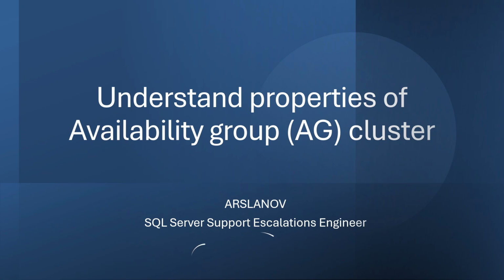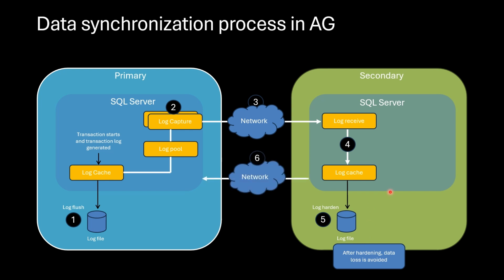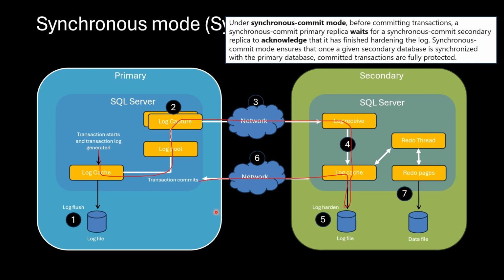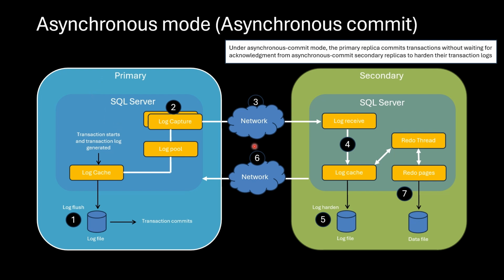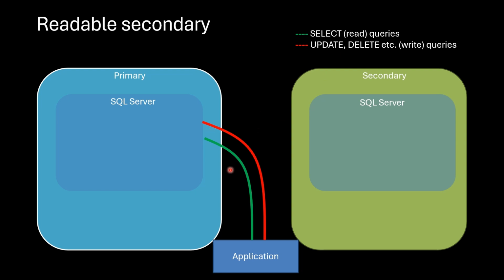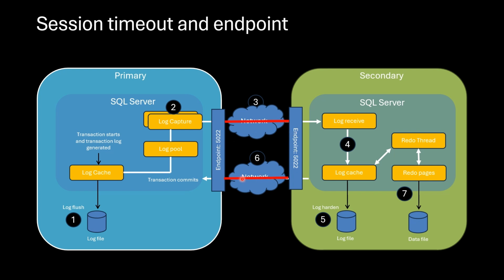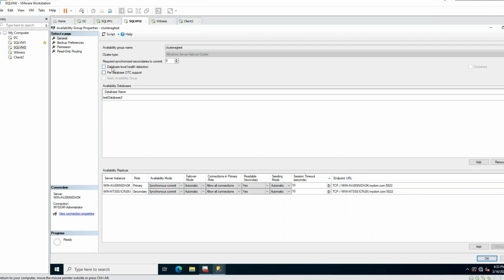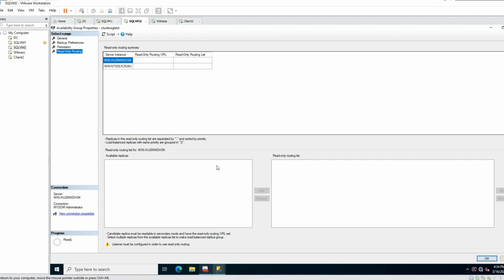SNHA7: Understand properties of Availability Group (AG) cluster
Welcome to our session on SQL Server Availability Groups properties. We will discuss about important properties of the cluster and how to set them.

🔍 Agenda:

00:09 - Data Synchronization: Explore the data synchronization process between primary and secondary servers, ensuring data consistency and reliability.
01:32 - Synchronous and Asynchronous Modes: Learn the differences between synchronous and asynchronous commit modes, and how to choose the right one for your needs.
03:35 - Failover Modes: Discover the automatic and manual failover modes, and how they work to maintain high availability during server failures.
04:00 - Readable and Read-Intent Only Secondaries: Understand the roles of readable and read-intent only secondary servers, and how they can be used to offload read workloads.
04:45 - Seeding Mode: Get insights into the seeding mode for initializing secondary replicas, ensuring efficient data transfer and setup.
05:00 - Session Timeout and Endpoint: Learn about session timeout settings and endpoint configurations to optimize your Availability Group performance and reliability.
By the end of this session, you'll have a thorough understanding of SQL Server Availability Groups and how to configure them for optimal performance and high availability.